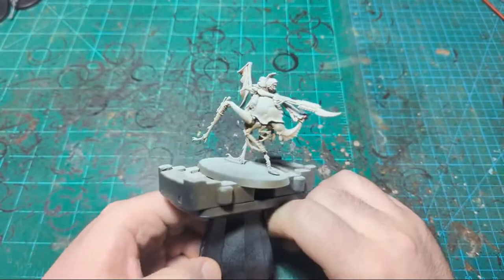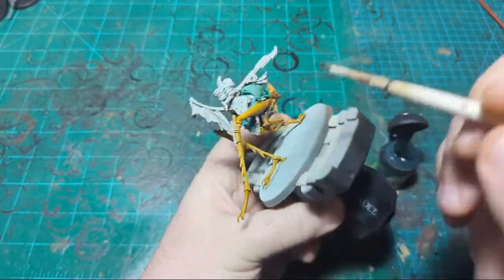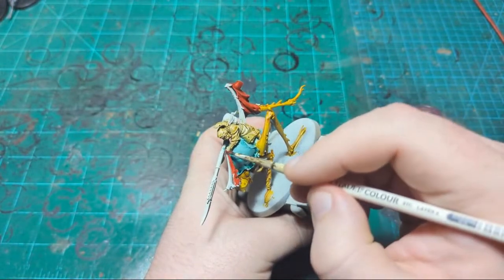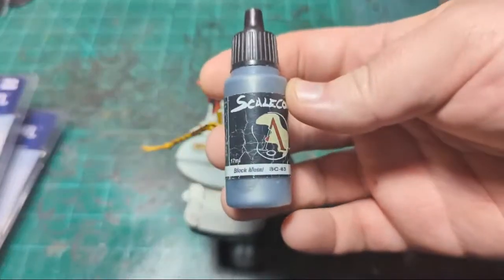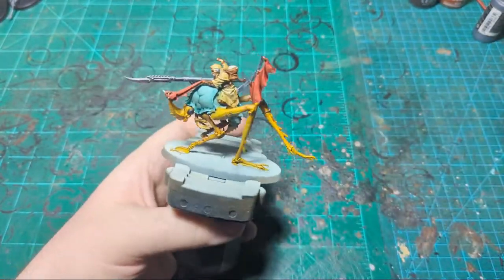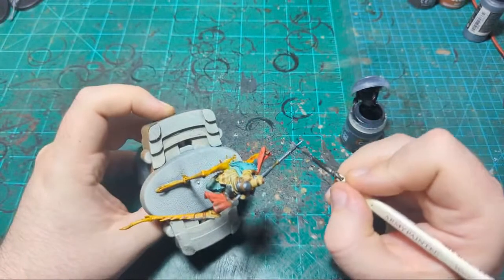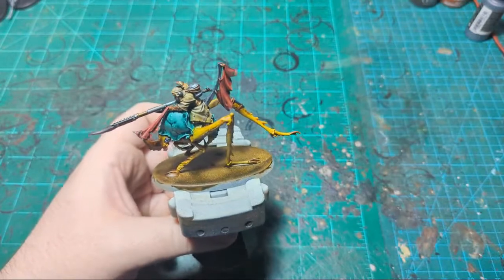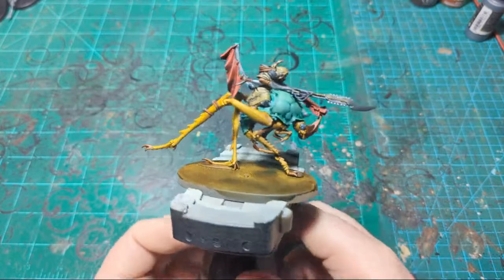Painting The Duskback Helamites: Straight From The Pot Live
Painting the new Bug Riders from Necromunda Ash Wastes!